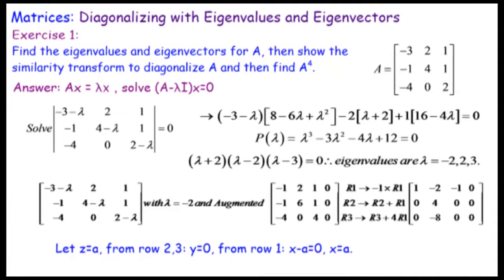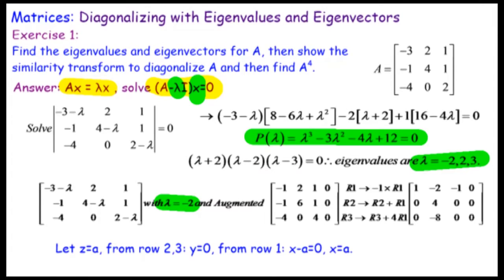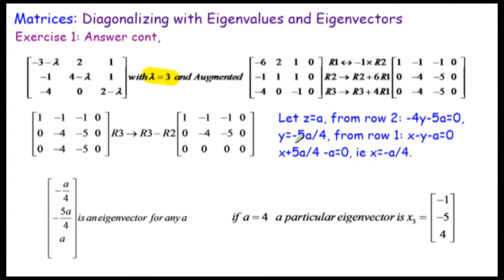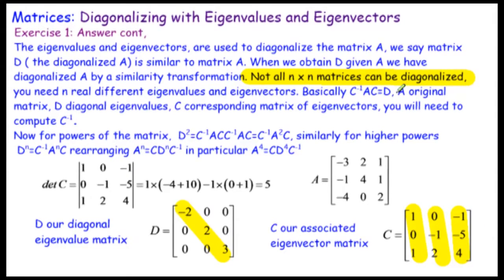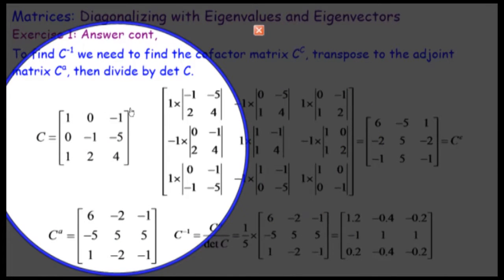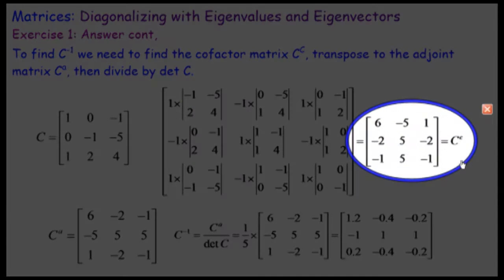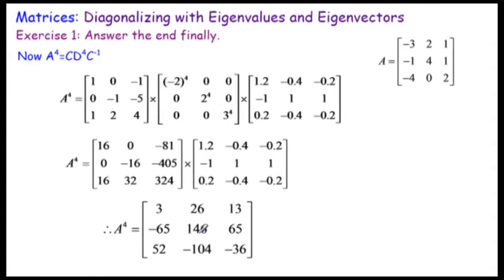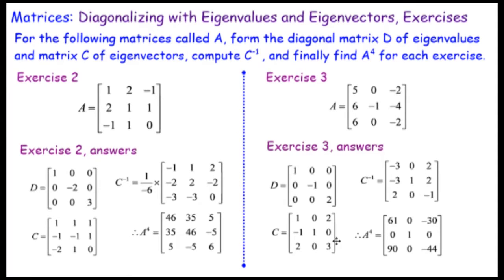Matrices: Diagonalize with eigenvalues and eigenvectos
Finding the power of a matrix A, first finding the eigenvalues from the characteristic polynomial then using Gaussian reduction to find the associated eigenvectors  then forming the diagonal matrix D, of eigenvalues and the matrix of eigenvectors C. Now find the inverted C by transposing the cofactor matrix and dividing by the determinant of C. Then rearrange the diagonalizing equation to the power 4 to give matrix A to the power 4.
Using GeoGebra to check power of A and inversion of C.
Some exercises at the end to try.